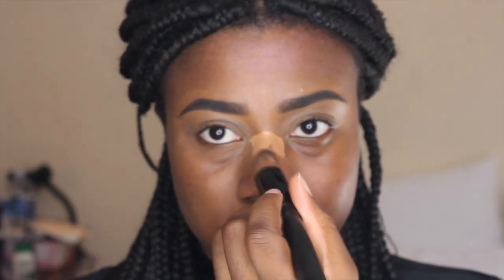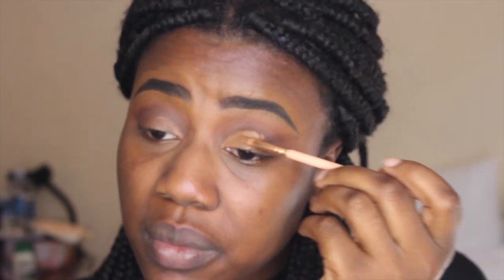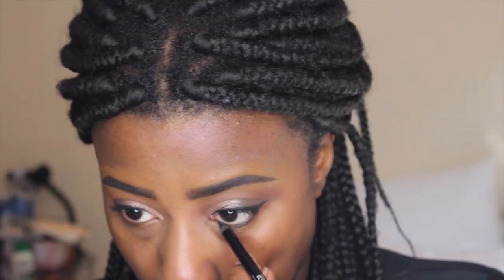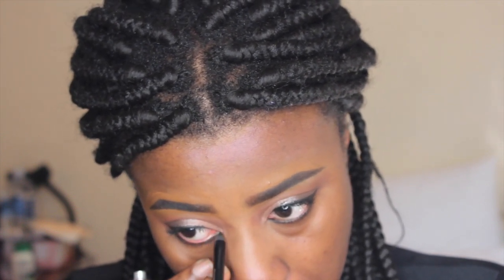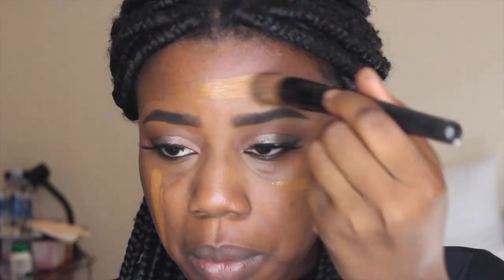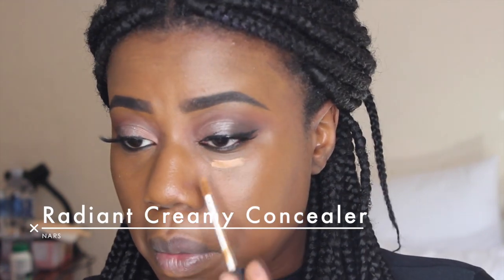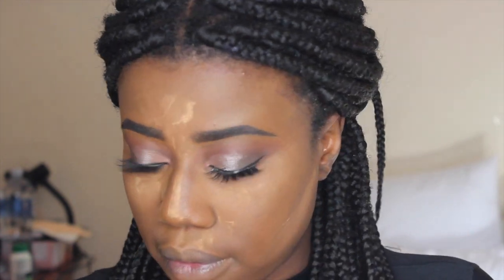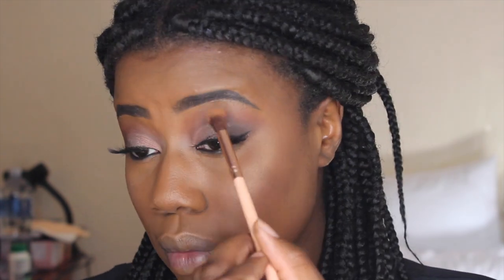GOING OUT GET READY WITH ME! | South African Beauty Blogger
💗 OPEN ME 💗

Hey everyone!

Today's video was actually filmed last week Friday (LOL), just had a bit of trouble uploading it. I used a few new products doing this makeup, such as the Edgars Brand Kelso Beauty foundation and primer. The foundation looked good but it is definitely not one for coverage, and the primer's illumination turned purple which was triggering (dark skin and sun screen, you know the drill) but I only found the illumination effective when I put loooooots on. The YSL metallic cream shadow also was more effective with a brush than the applicator for me!

I also lied a bit in the video - all of the products used are listed as I use them, they won't be here.